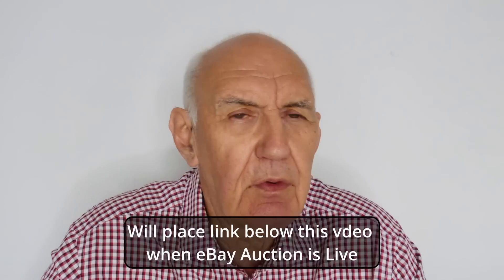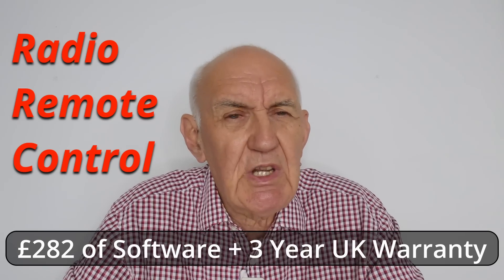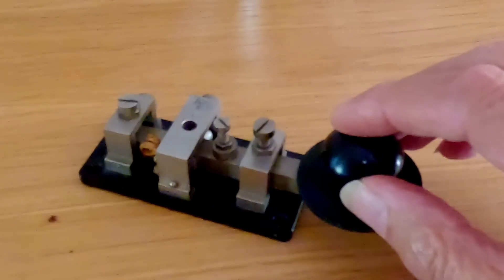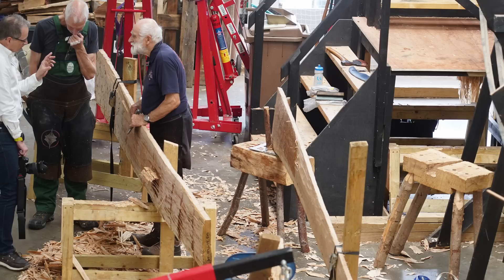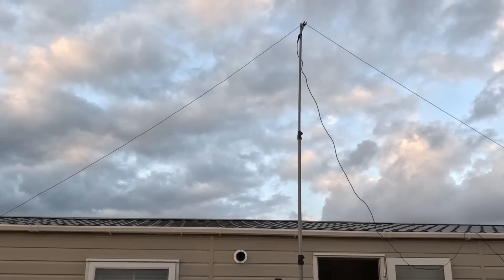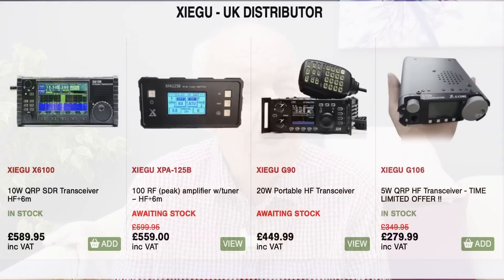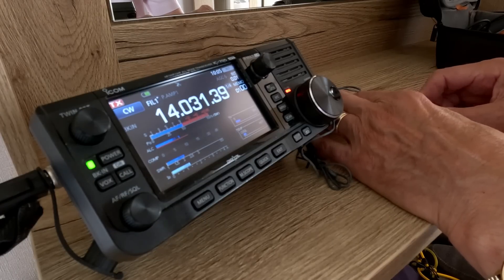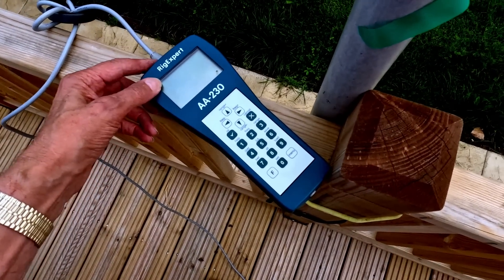HAM RADIO NEWS Icom Deal, Antenna Mystery & Portable HF Operation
Peter G3OJV, gives new about a new Icom Deal on IC-7300and his recent experience and thoughts on HF Portable operation.

RSGB Sign - Auction